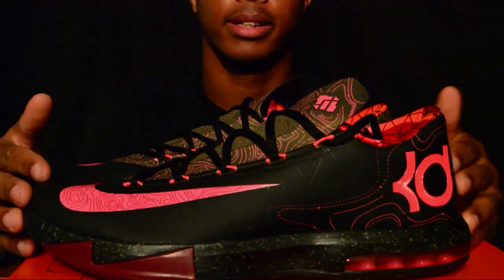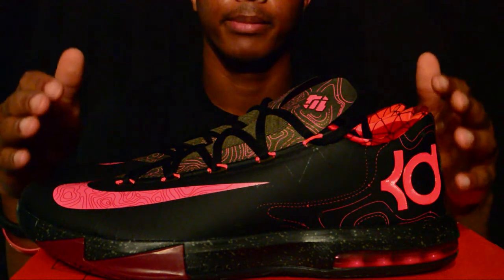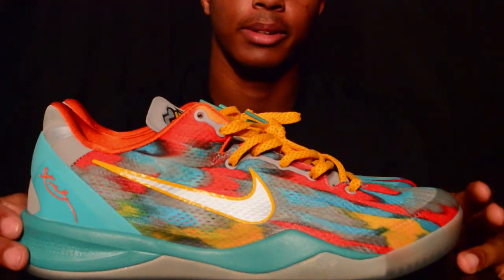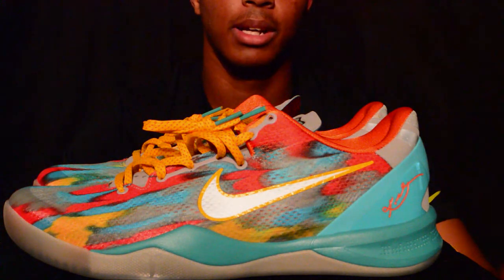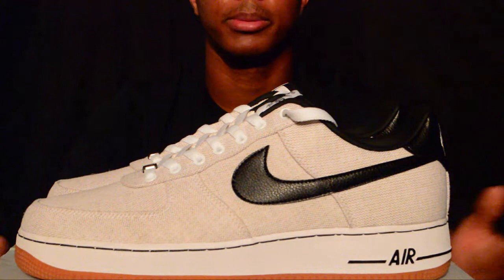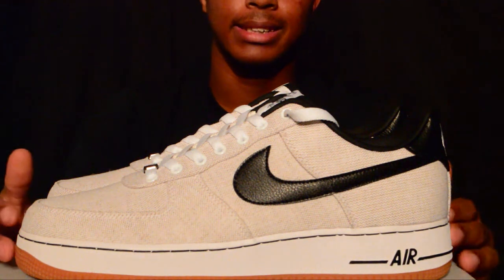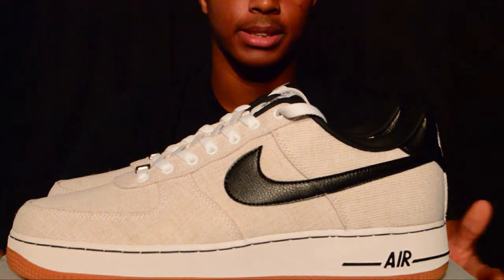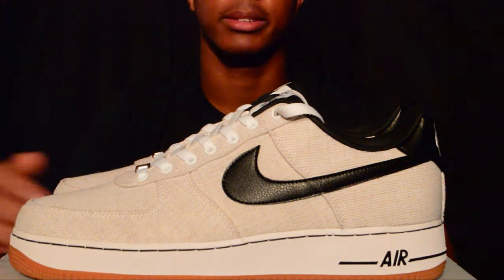Shoe Review: 3 Pick Ups from House of Hoops "Restock"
These are my three pick ups from the Grand Opening from my local HoH. There were actually two grand openings in my city that day. Hope you enjoy